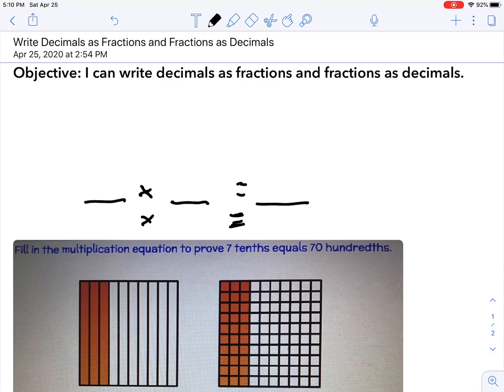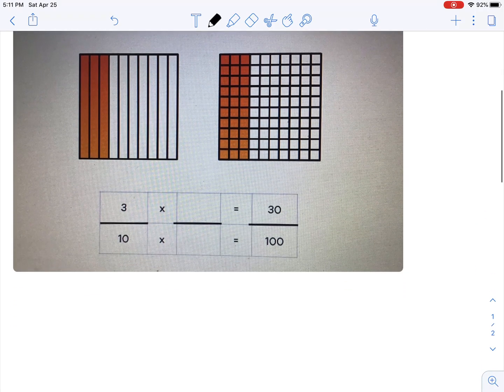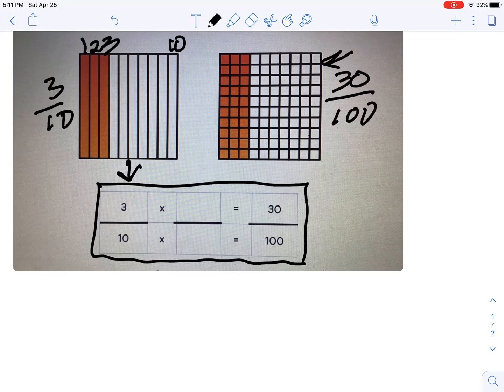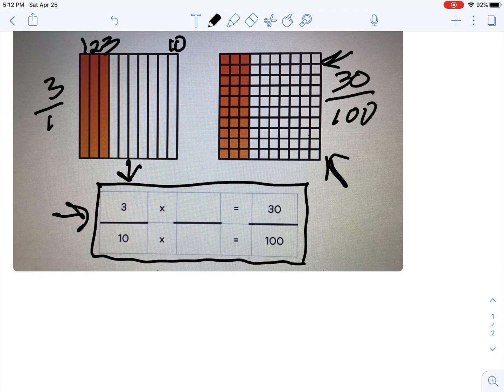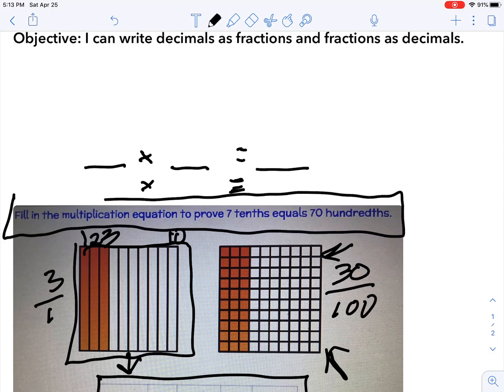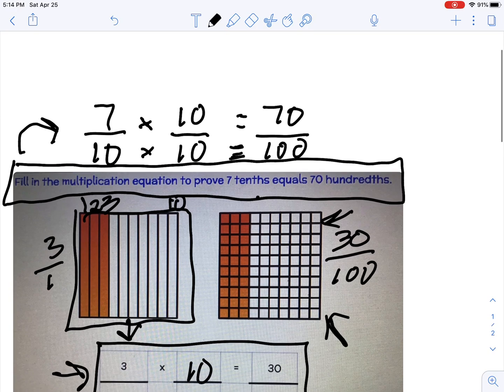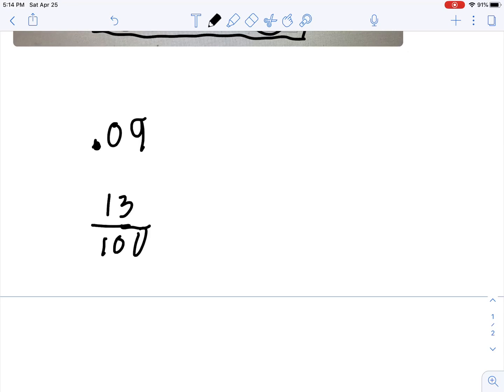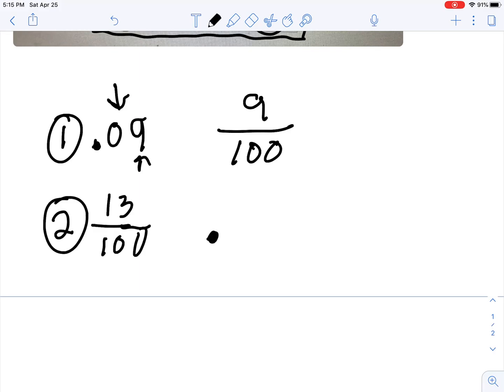Write Decimals and Fractions